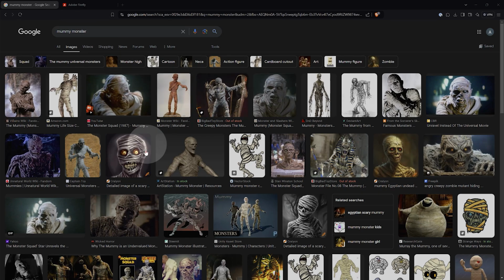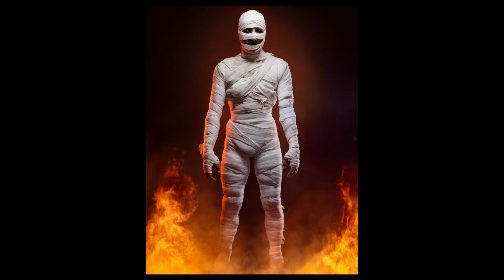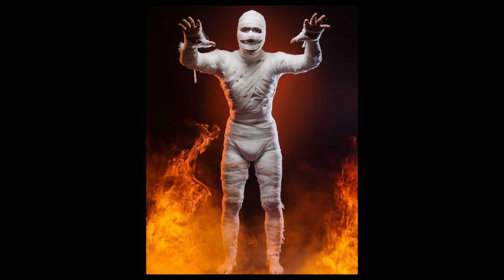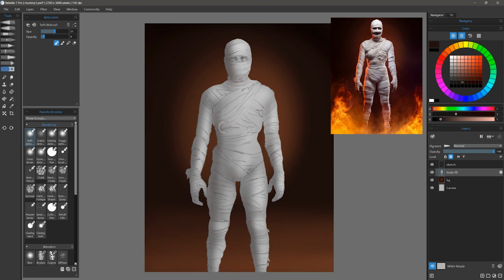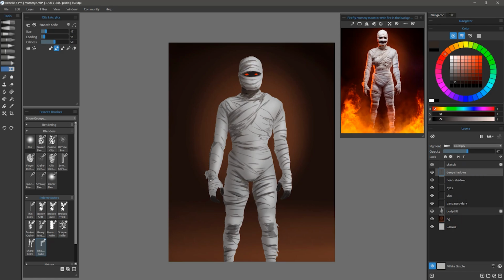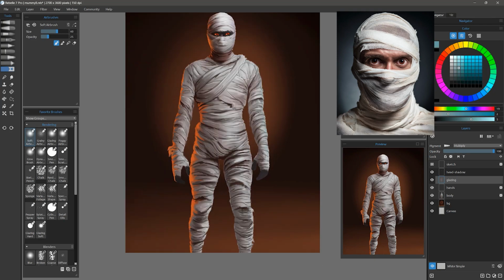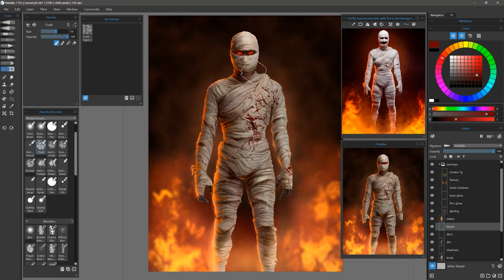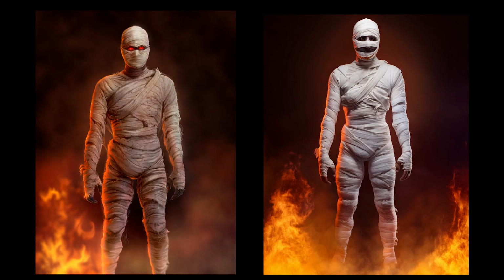Mummy - Halloween Art + Painting Process Overview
(Plus watch the longer 40 minute version of this painting process.)

Watch me paint a Mummy for Halloween while I share my process for using AI-generated references as inspiration.